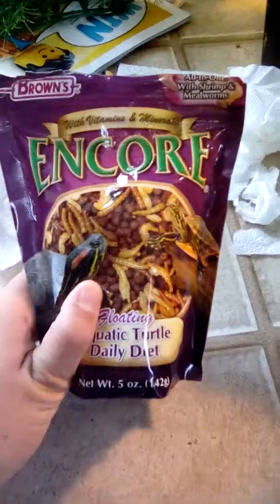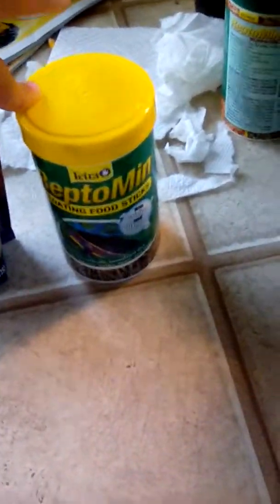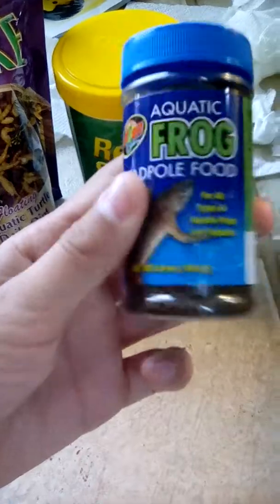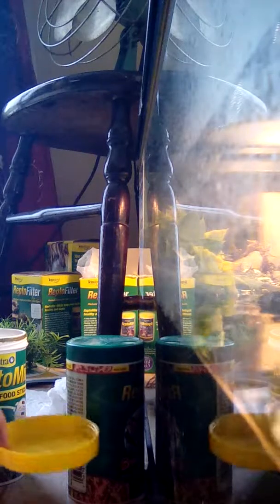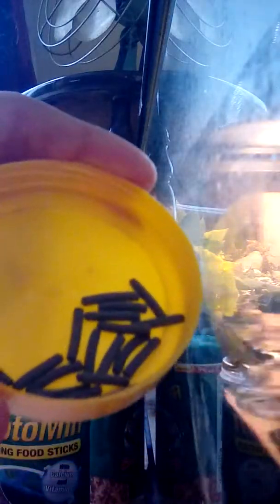Feeding My Turtles !!!!!